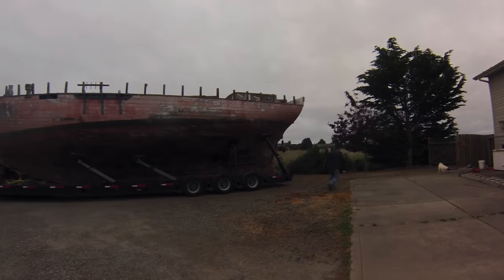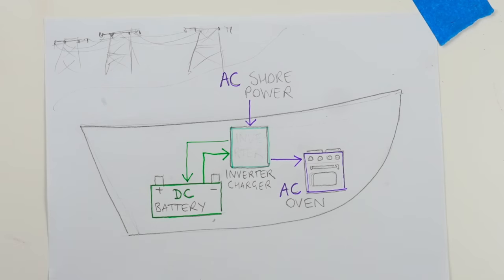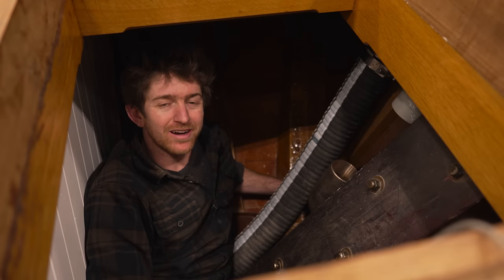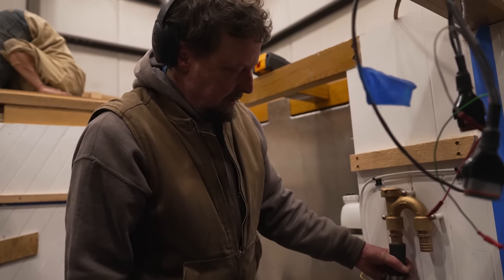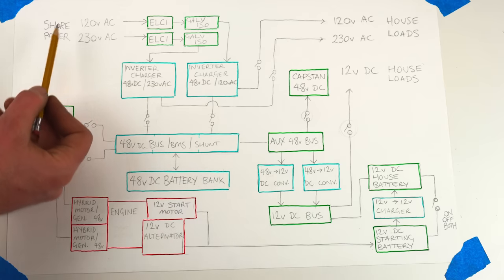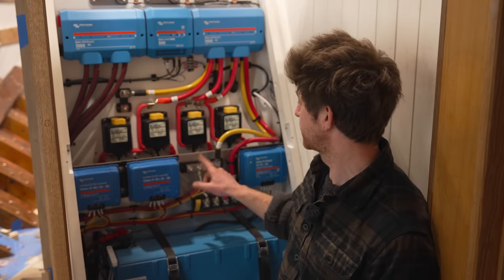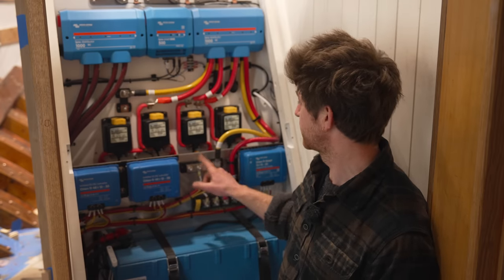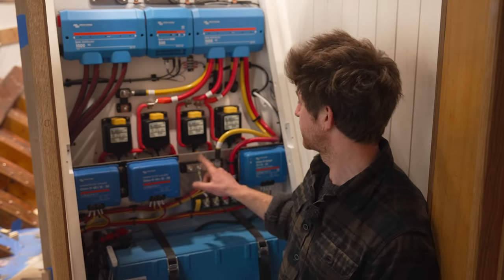Electricity is dangerous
Amazon Wishlist;

EPISODE 149

In this episode we trick Patty with some fake poop, we shock our faces with microcurrent in the name of capitalism, and we discover the best places to warm tortillas on your diesel engine.
On a more serious note, we also talk about the dangers of electrocution at sea and catch up with progress on Tally Ho’s systems - including a full explanation of the electrical distribution locker, the black water plumbing system, and the hybrid shaft-clutch mechanism.

MANY THANKS!

Music;
South Street Strut - The Great North Sound Society

Electricity is dangerous (Rebuilding Tally Ho EP148)